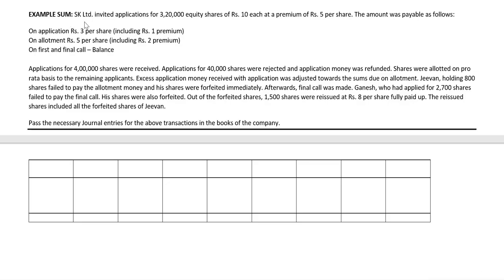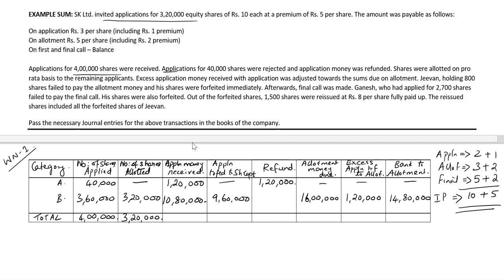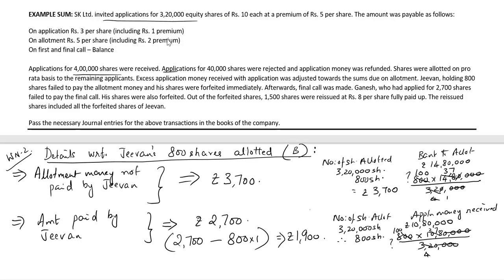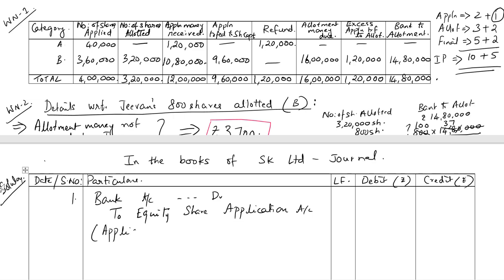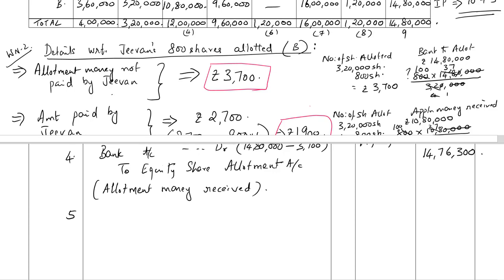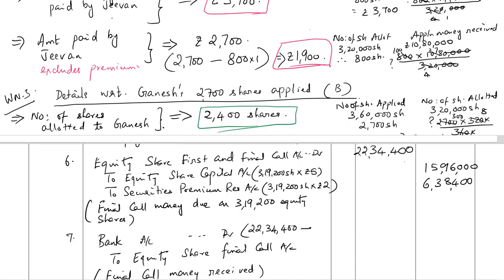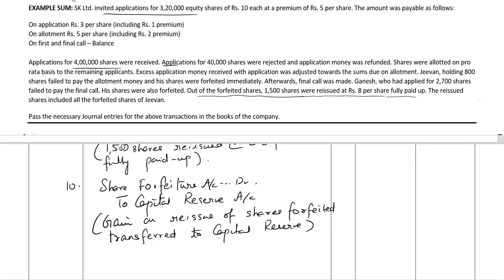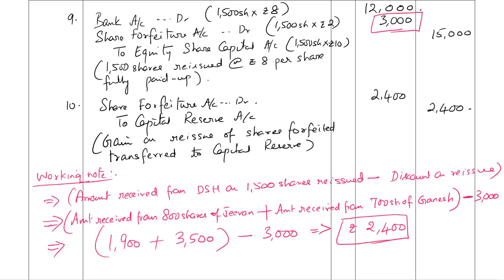FORFEITURE AND REISSUE OF SHARES WITH PRO RATA SUM 4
A complete comprehensive example sum (4) is solved for forfeiture and reissue of shares - with pro-rata allotment.